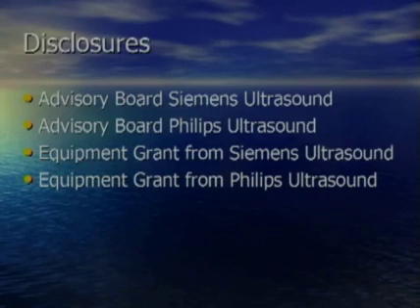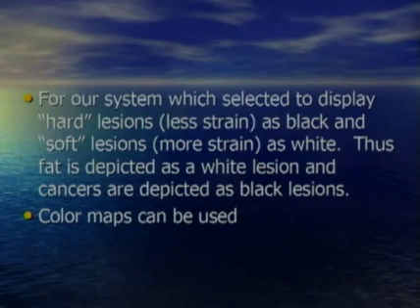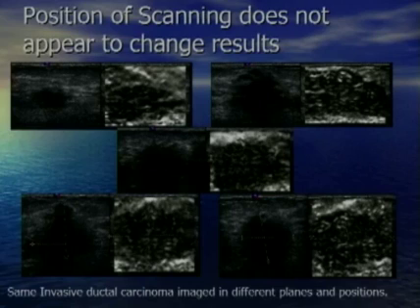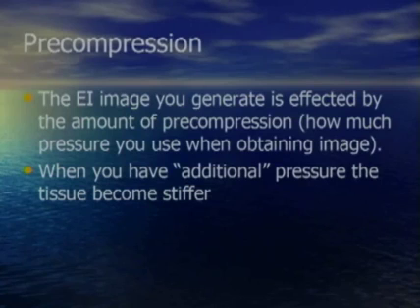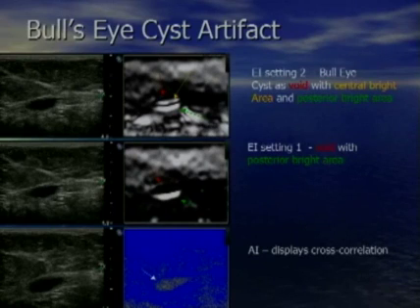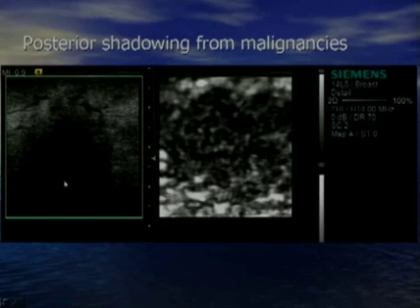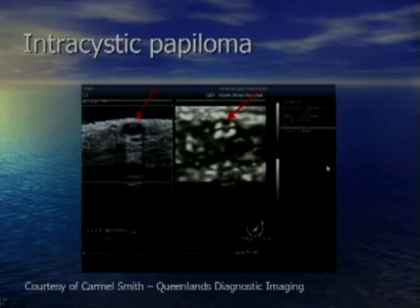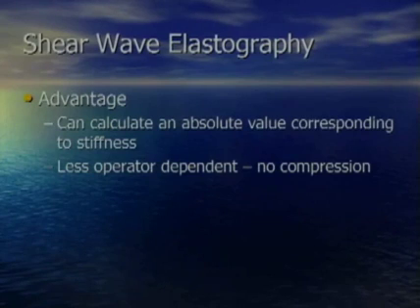Ultrasound updates : Elasticity , elastography